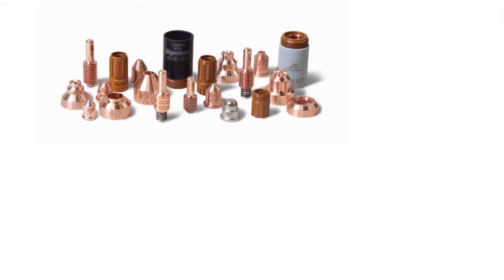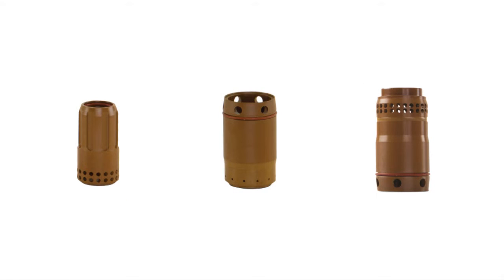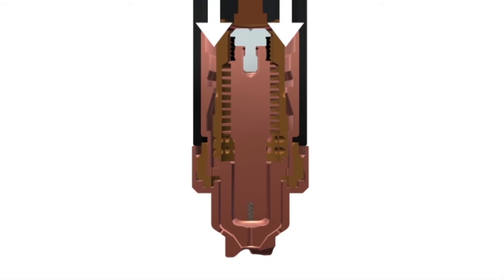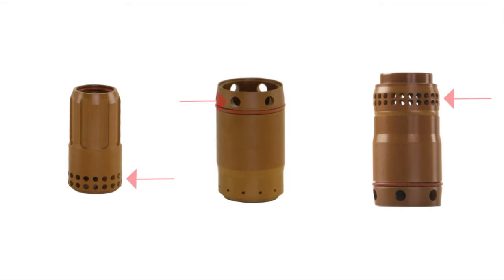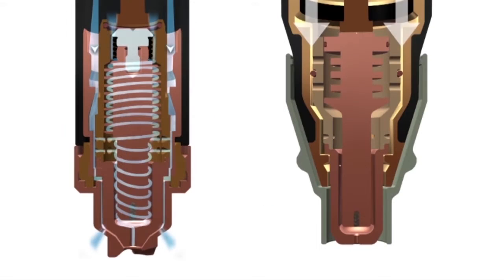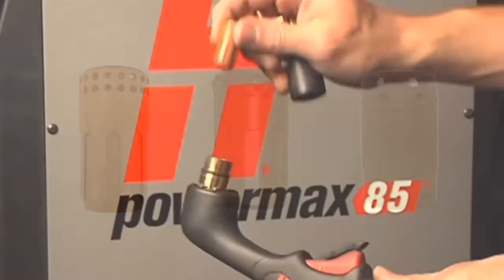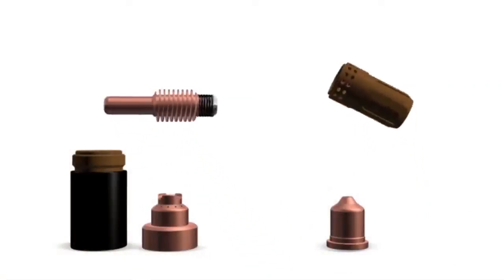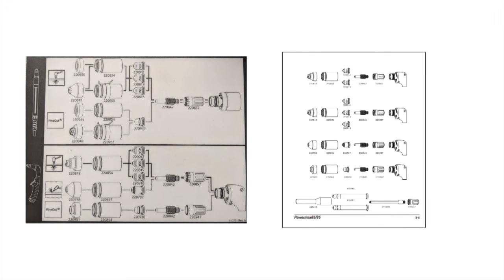When to change out your Powermax swirl ring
One of the most commonly asked questions when it comes to operating Powermax air plasma systems is when should you change-out the consumables? Consumable wear can play a big role in overall quality and performance, so understanding how the consumables function and when to replace them is very important. Here's what you need to know about the swirl ring.